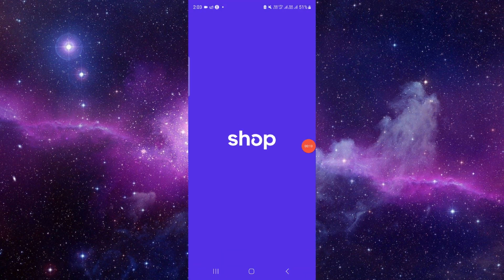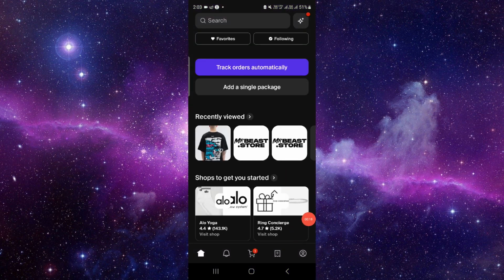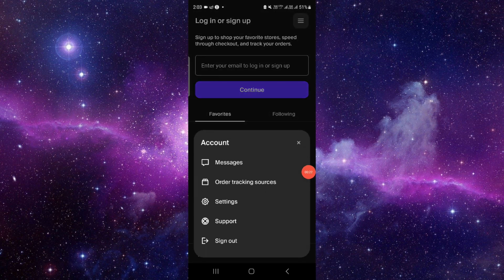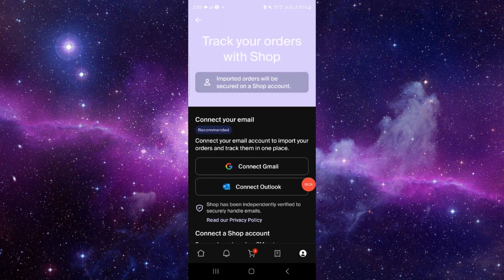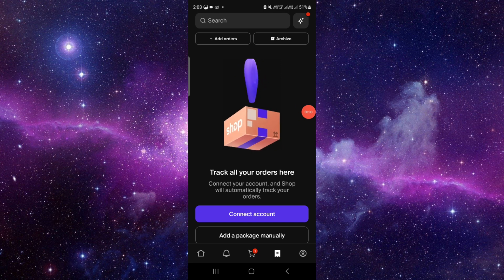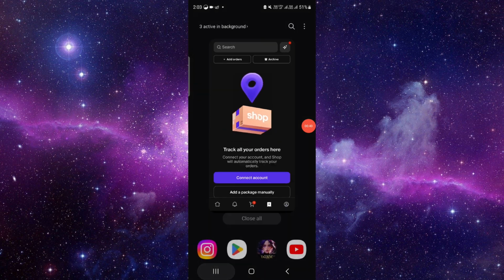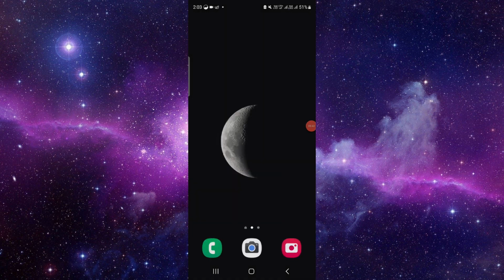✅ How to Cancel Order on Shop App (Full Guide)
Learn how to easily cancel your order on the Shop app with our step-by-step guide! Whether you made a mistake or changed your mind, this video walks you through the process of canceling your order quickly and efficiently.

Key Learning Points:

Navigating the Shop app to find order cancellation
Step-by-step guide to canceling orders
Tips for managing your orders effectively